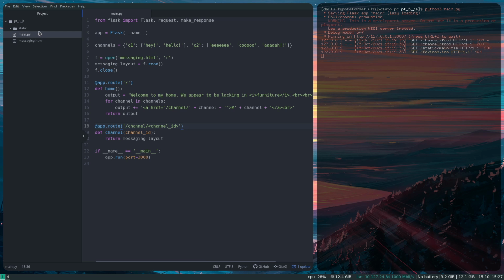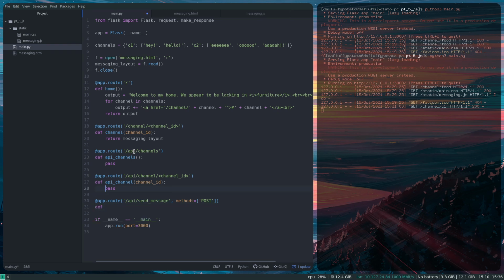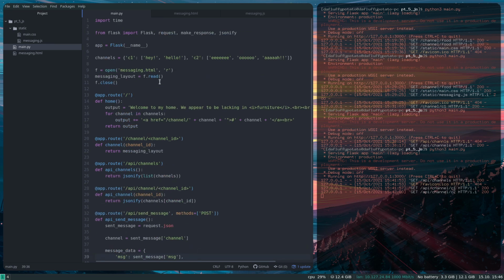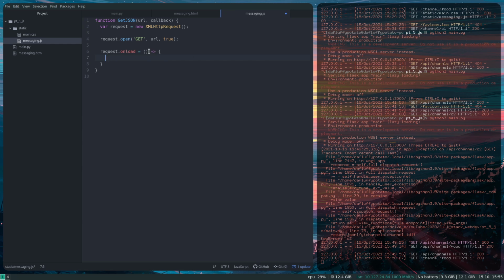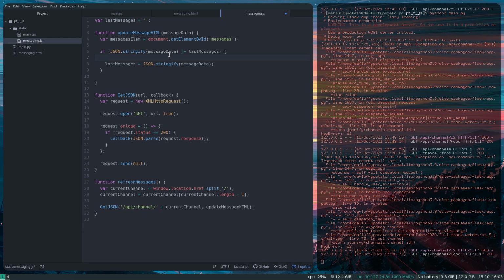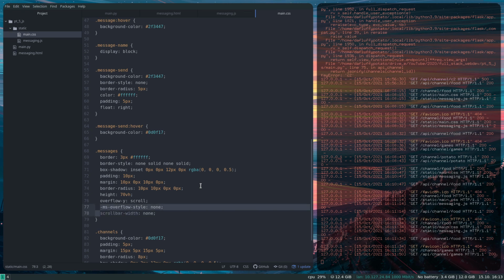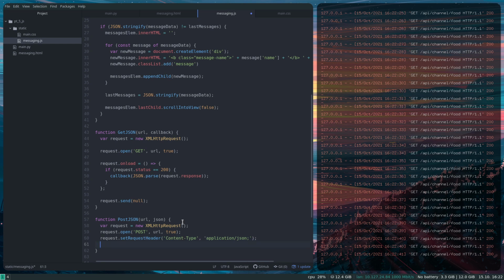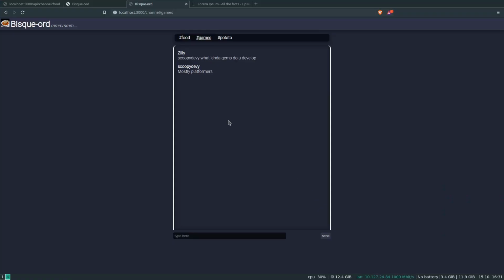Python Webdev #5 - JavaScript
It's time to actually make the web page interactive using some JavaScript. This video gives a brief intro to JavaScript and covers sending/receiving data between a server and a web-based client using JavaScript and Flask.

Potato Tier Patrons:
Agent Effe
Chris Birster
Keill
Eivl
David Graey
Miggy
Levi Jeske
Shore
HarbingerSh
GaryTMSFruitcake

0:00 - intro to JavaScript
7:47 - setting up Flask endpoints for data
22:25 - getting messages with JavaScript
36:30 - CSS updates
40:44 - getting a channel list with JavaScript
46:25 - sending messages with JavaScript
53:51 - testing and outro